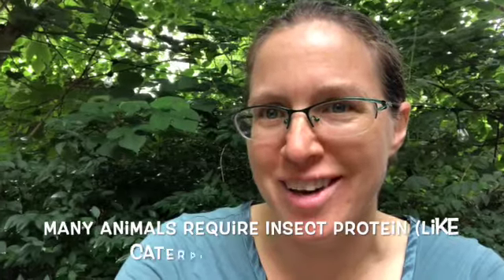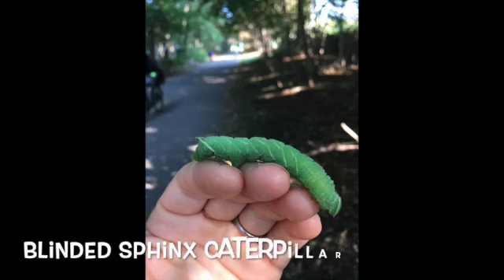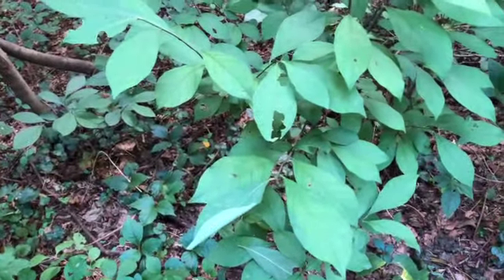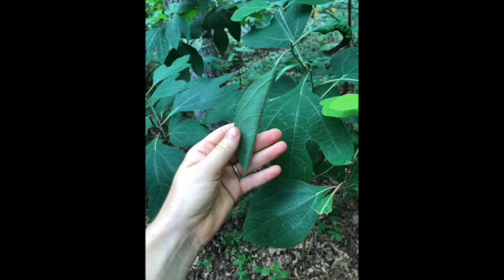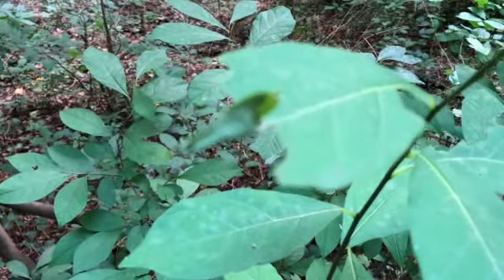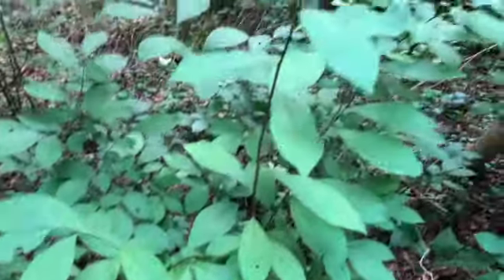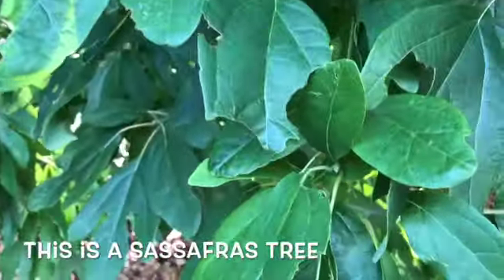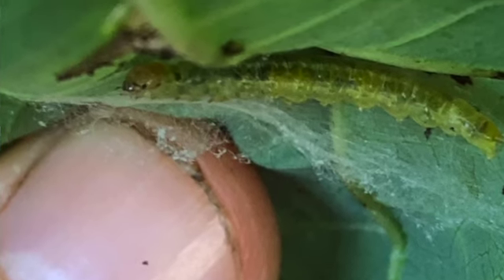Backyard Biodiversity: Tips For Finding EPIC Caterpillars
Caterpillars are exceptional markers of biodiversity. Many animal species NEED insect protein like caterpillars to thrive! I'm sure we have all encountered caterpillar 'pests' in the garden, but most caterpillars hide quietly in our landscapes hardly ever noticed. Can you find some of these epic and charismatic 'masters of disguise'? Maybe even in your own backyard? It's why I'm doing a 2023 August Caterpillar Challenge in the Gardening with Allison community